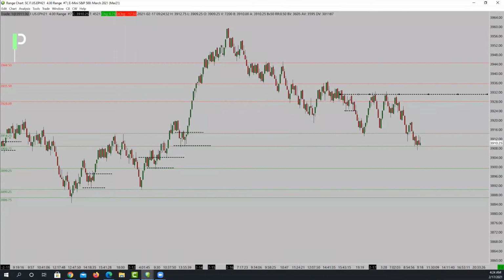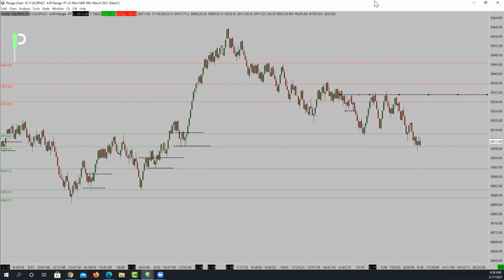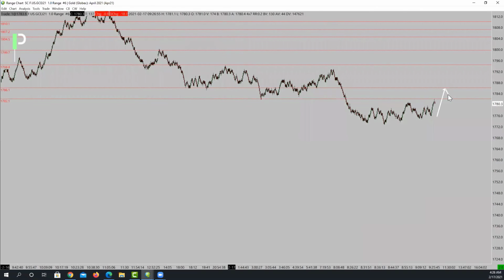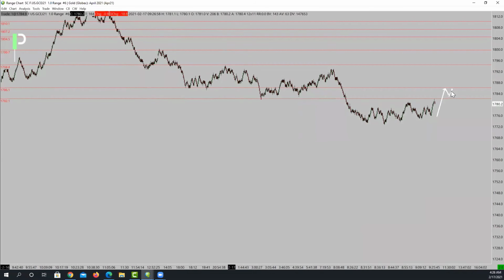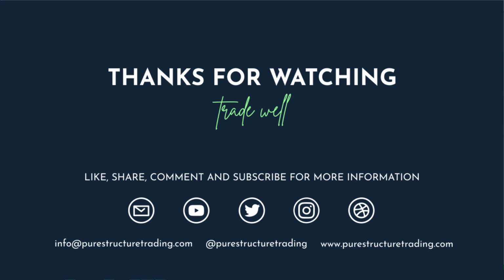Market Analysis | US Session | S&P500 + GOLD Futures | 02.17.2021 | Pure Structure Trading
Welcome to today's Morning Market Analysis for the US market session open. Here we do a daily technical market structure analysis of the S&P500 and Gold futures markets looking specifically at market conditions and key areas of support and resistance in order to identify the highest probability trade opportunities.